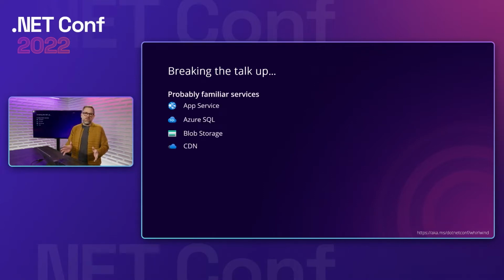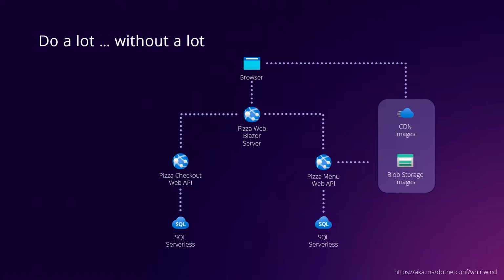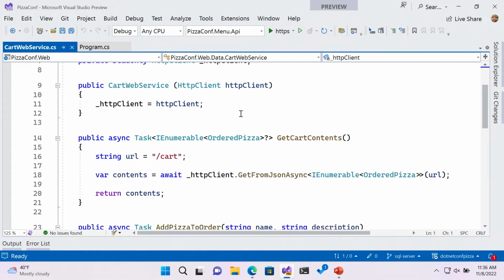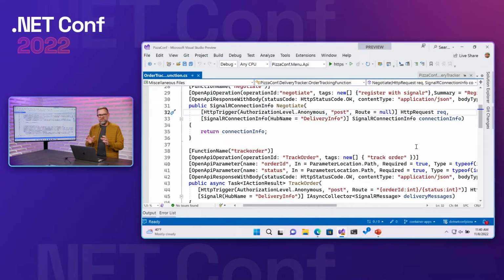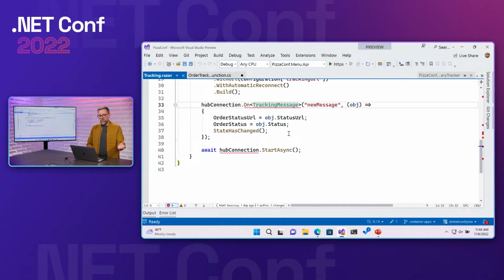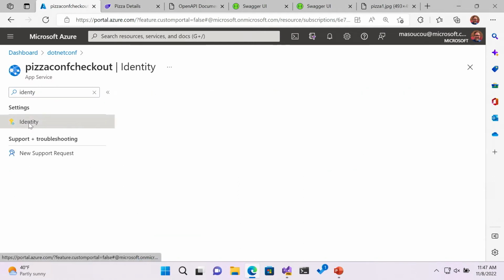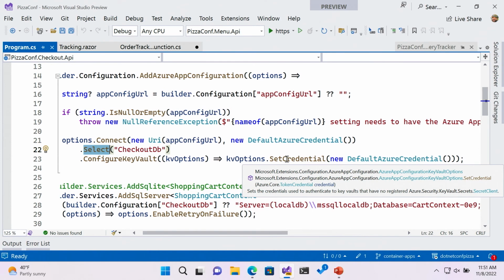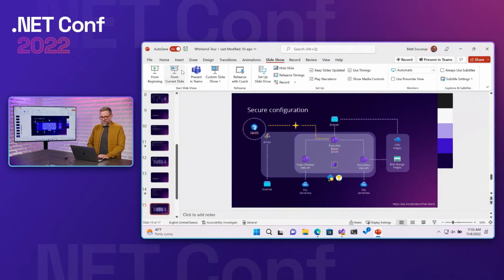The Whirlwind Tour of Building .NET Apps in Azure | .NET Conf 2022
Building an app with .NET is one thing - but where does Azure come in? What Azure services do you need to use to scale your app up to keep it responsive? Make sure it's resilient in the face of disaster (I mean extreme success)? And deploy it across the world so anybody can get at it super fast? There are a ton of Azure services out there that can help, but making sense of them all can be confusing. In this session learn to make the most of Azure to build scalable, robust, and resilient .NET web (and mobile!) apps with Azure.